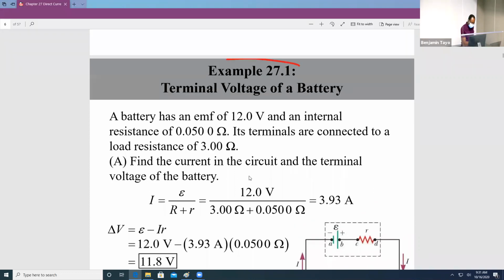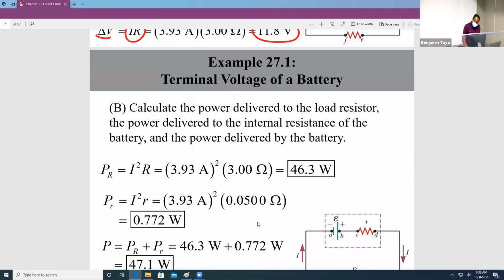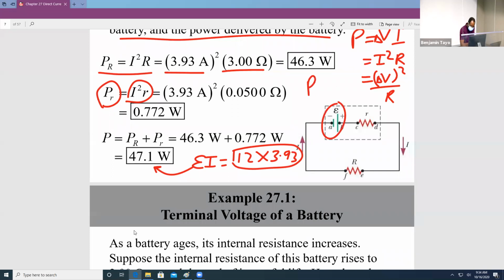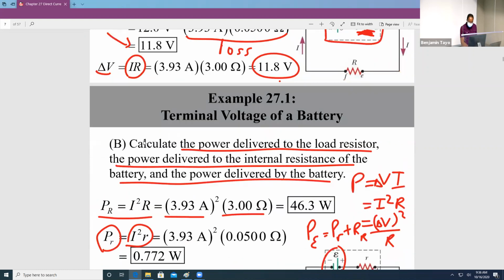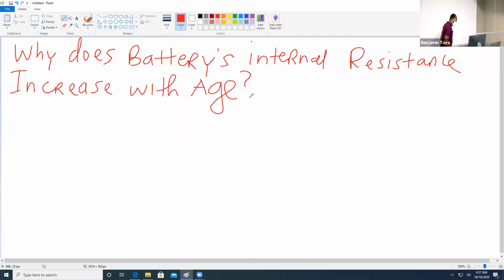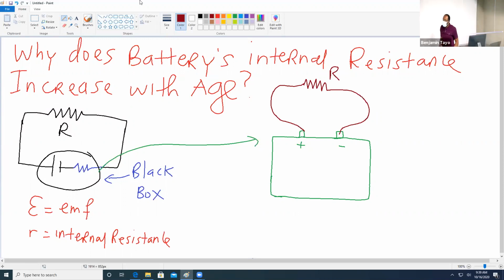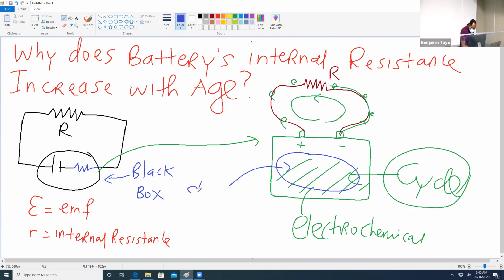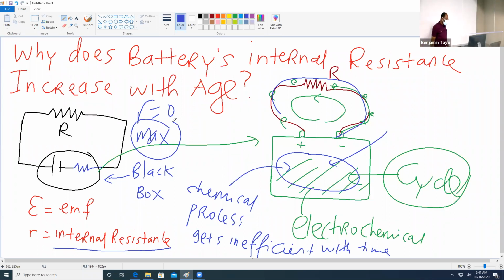Direct Current Circuits - Terminal Voltage, Internal Resistance